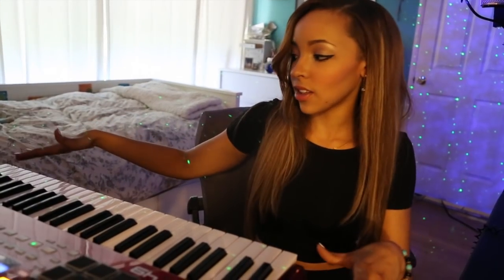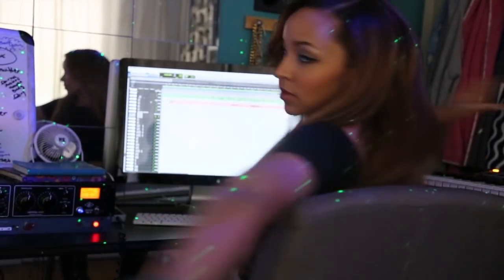TinasheTV -- Inside My Home Studio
Tinashe gives viewers an inside look at the song-making process inside of her bedroom studio.

Song: "Eternity" Legacy ft. Tinashe
Produced by Kieth Orleans